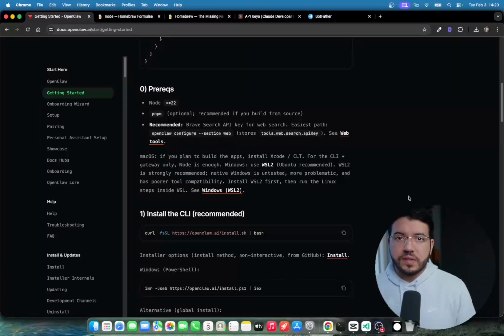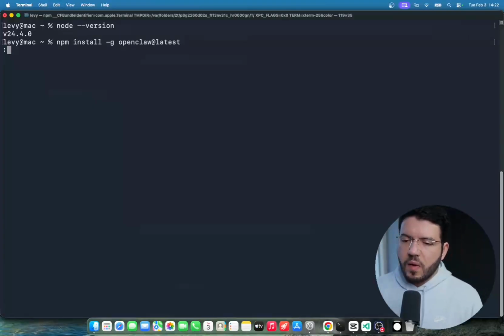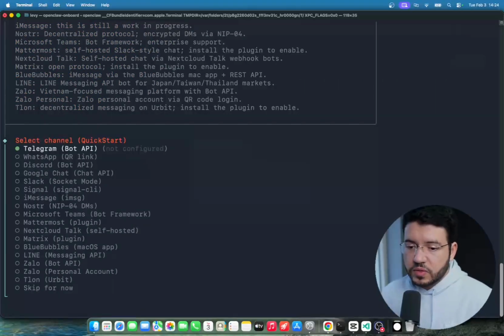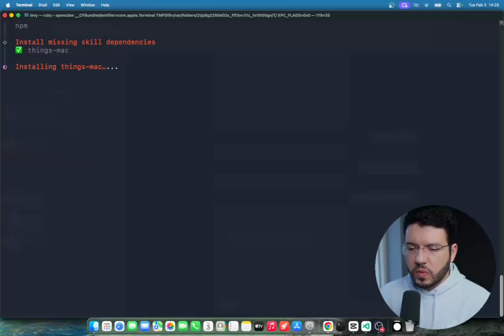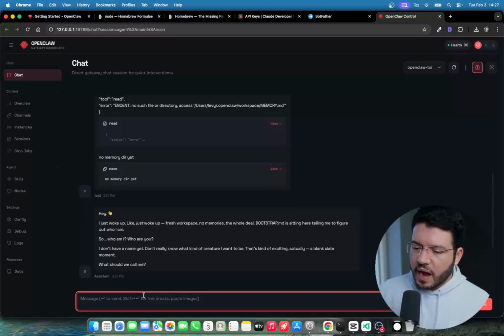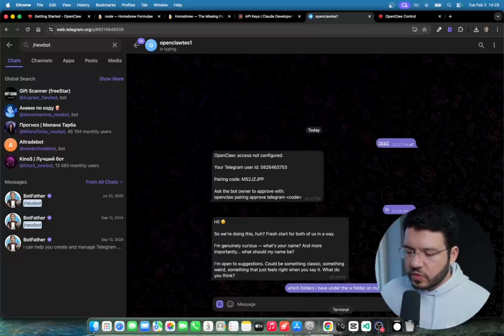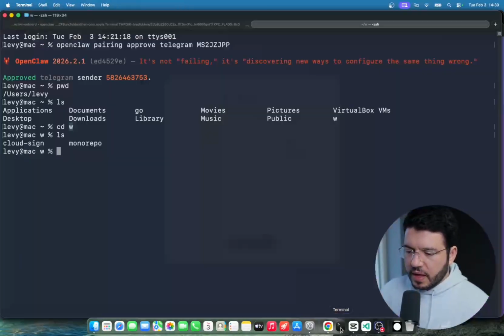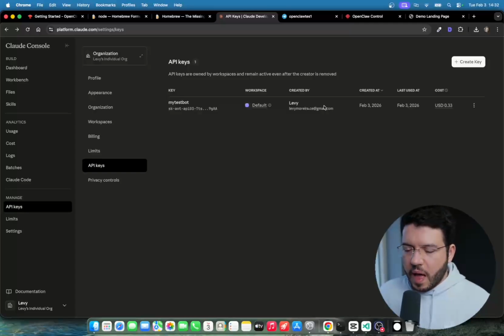How to install OpenClaw (aka Moltbot / ClawdBot)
How to setup OpenClaw (aka Moltbot / ClawdBot) on your computer.